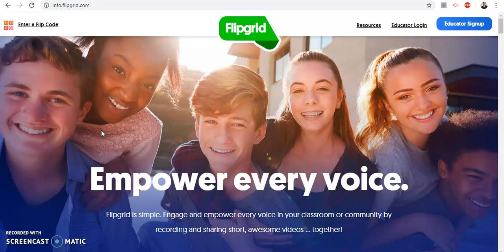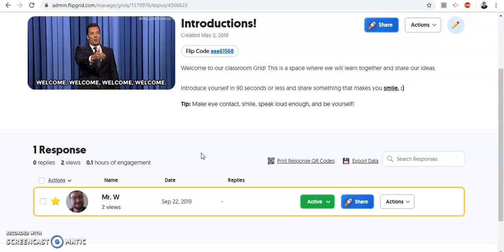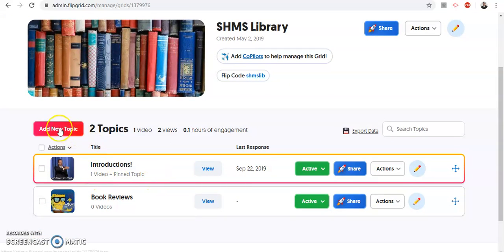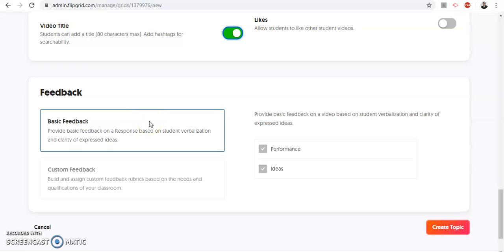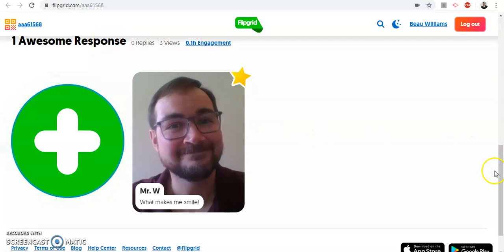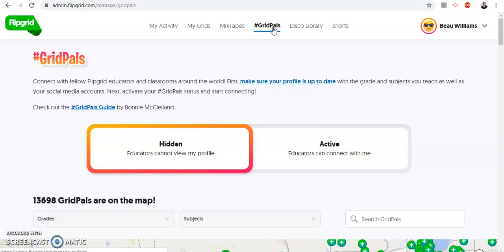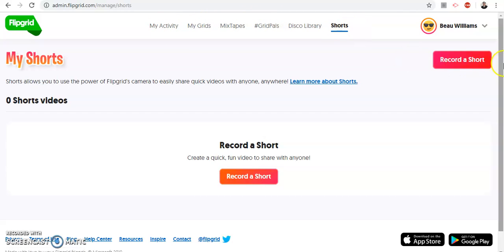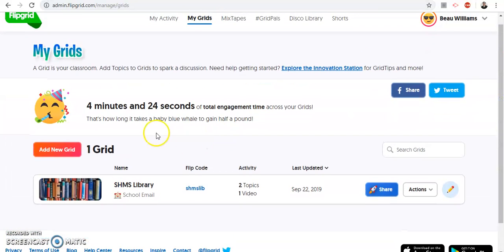Flipgrid screencast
This is an instructional screencast that shows how to sign-up, navigate the site, and create videos. There are more advanced features throughout the site, this is an instructional video for beginners.